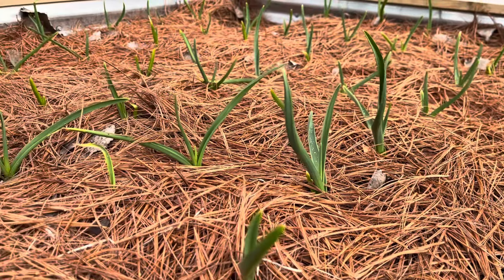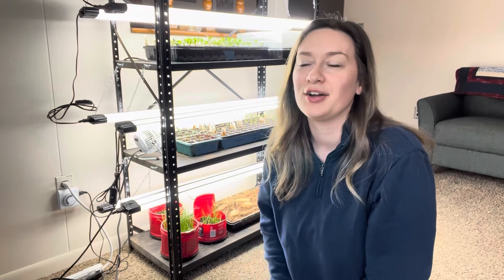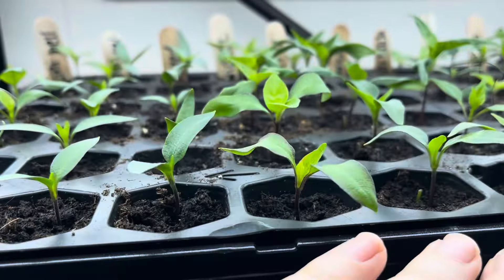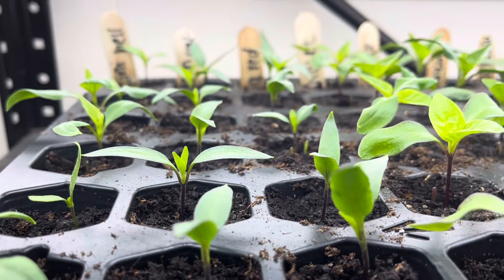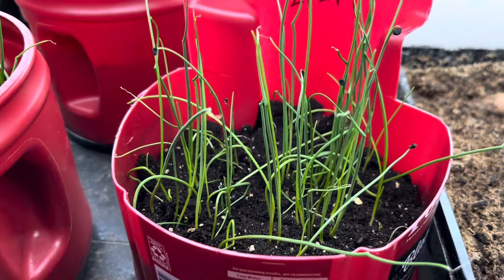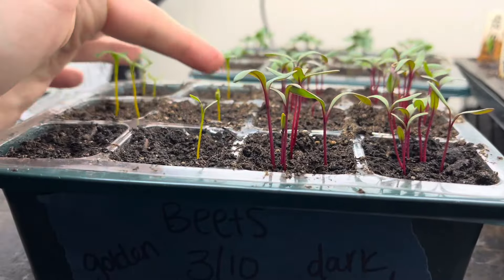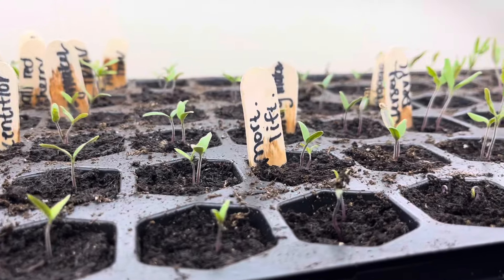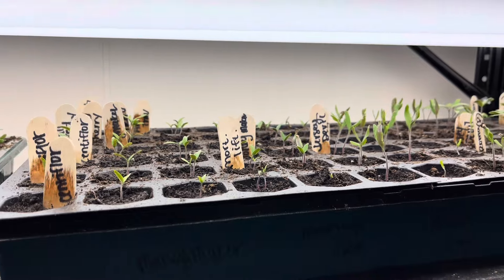Early Spring Updates: seedling growth & new starts + a BIG purchase!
Checking out the growth of my seedlings over the last couple weeks! Plus sharing some new seeds I started, and a surprise big purchase!